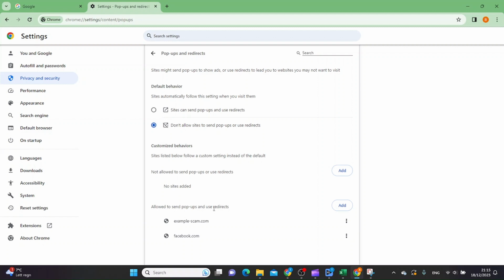How to remove pop up sites in google chrome (Easy 2025)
How to remove pop up sites in google chrome

In this video I show you how to remove pop up ads in google chrome. This is an easy process that can be done in no time. If you want to learn how to stop pop ups in google chrome this is the video for you